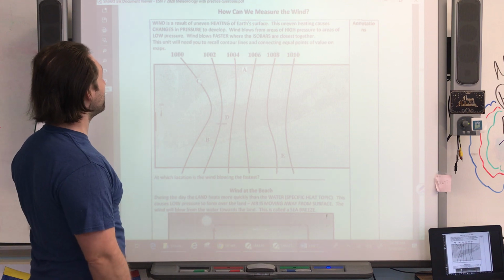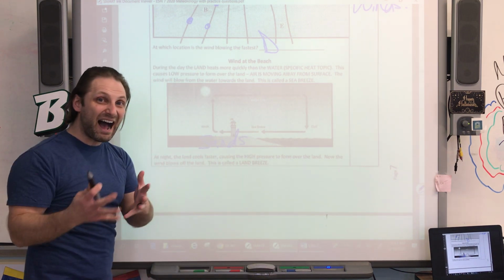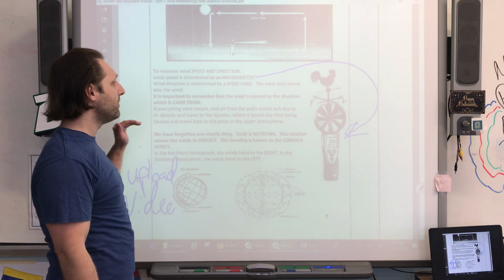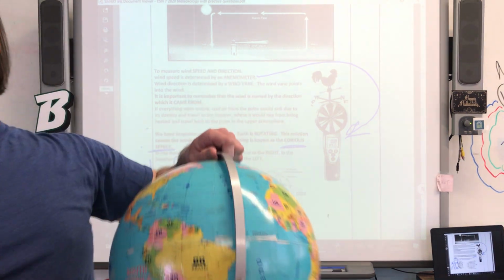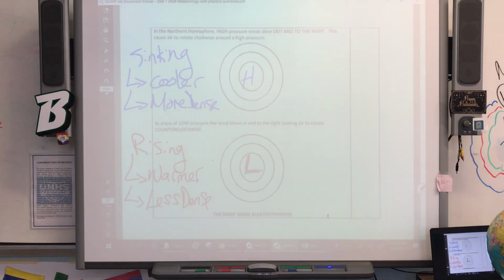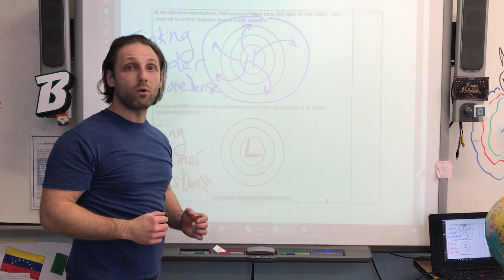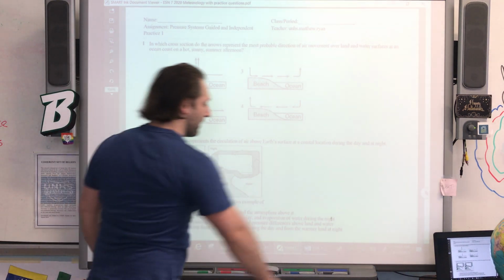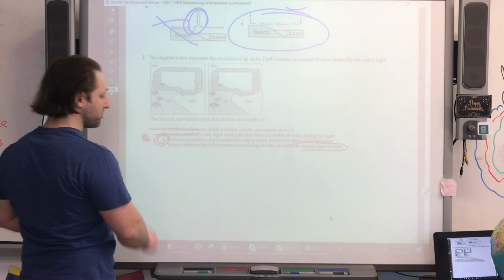UNHS ESci Meteorology: Wind and Pressure Systems (causes and measuring)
This lesson is for New York State Regents Earth Science students who are learning about what causes wind and how to measure it.
Earth Science Reference Tables p. 13-14